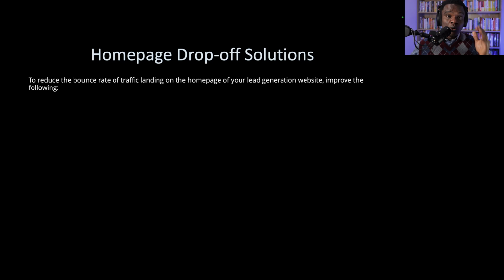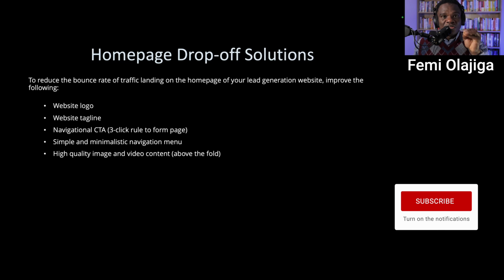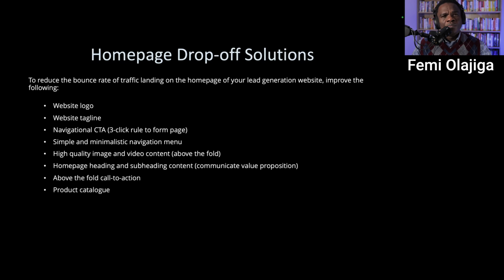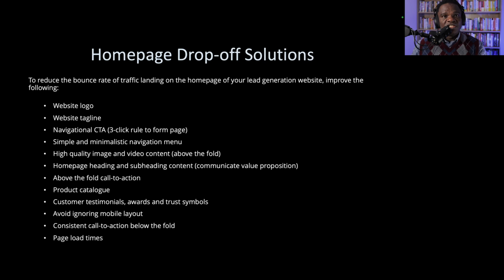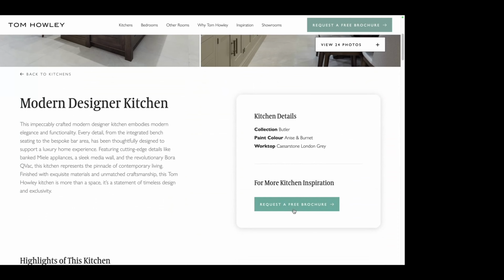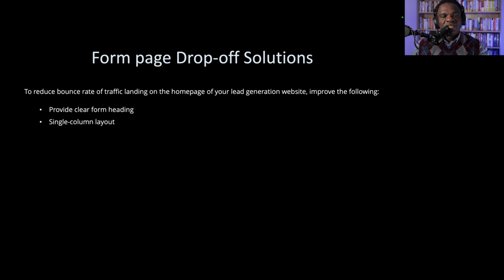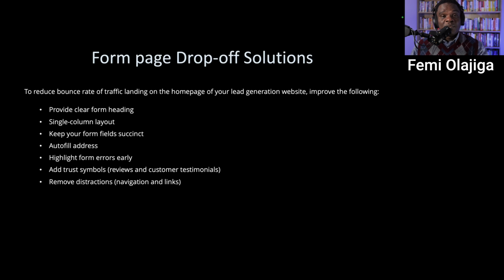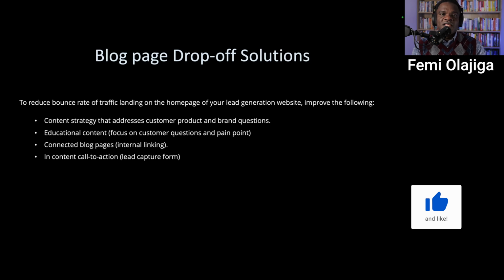Maximise Website Leads With Conversion Rate Optimisation!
Maximise Website Leads: Epic Conversion Rate Optimisation Teardown!

Get help with your growth marketing.

In this episode, Femi Olajiga discusses the common challenges faced in lead generation, particularly focusing on optimizing various web pages such as the homepage, product pages, and form pages to reduce drop-off rates and improve conversion rates. He emphasizes the importance of clear branding, effective navigation, compelling calls to action, and the strategic use of testimonials. Additionally, he highlights the significance of diversifying traffic acquisition channels and leveraging blog content to enhance lead generation efforts.

Chapters
00:00 Introduction to Lead Generation Challenges
00:42 Optimizing Your Homepage for Better Conversion
13:01 Enhancing Product and Service Pages
18:04 Improving Form Pages for Higher Completion Rates
25:17 Leveraging Blog Content for Lead Generation
28:10 Diversifying Traffic Acquisition Channels
29:56 Conclusion and Future Strategies